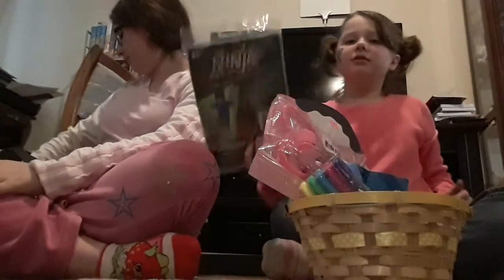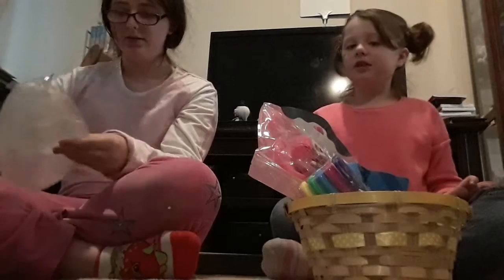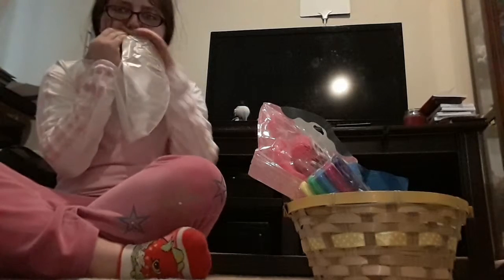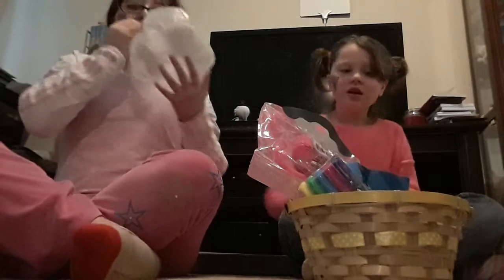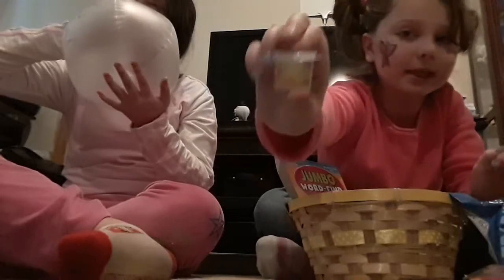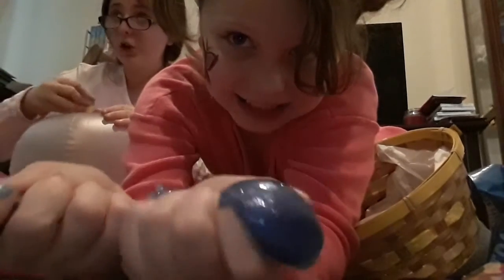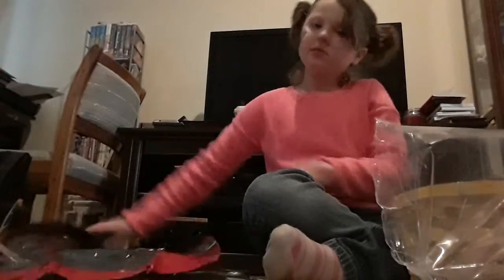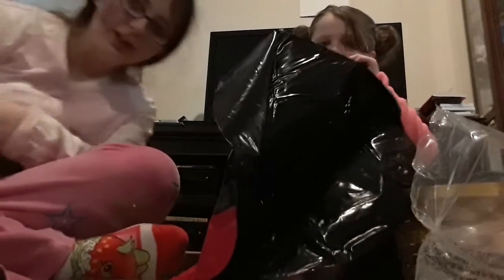We went to a carnival!😍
Sophia and Savana forever toy show